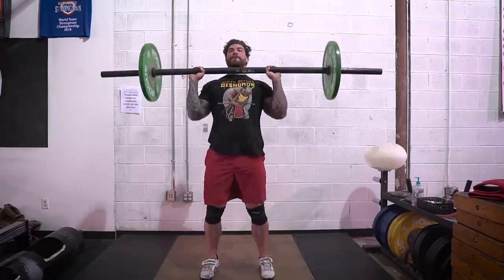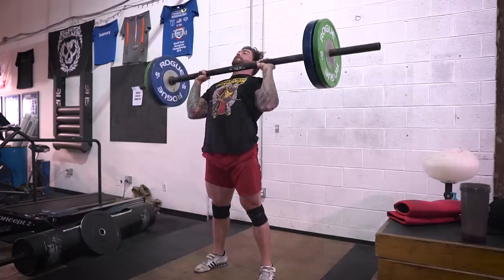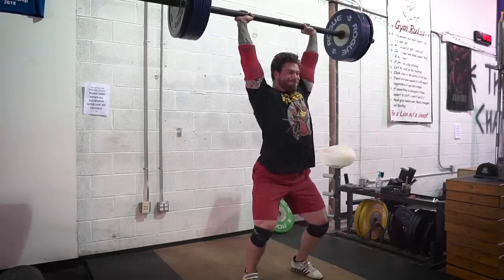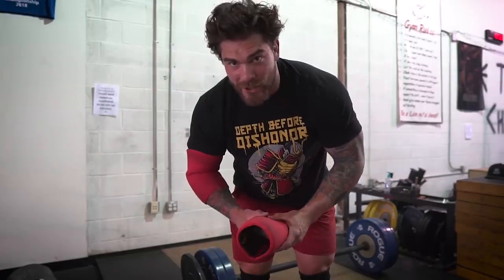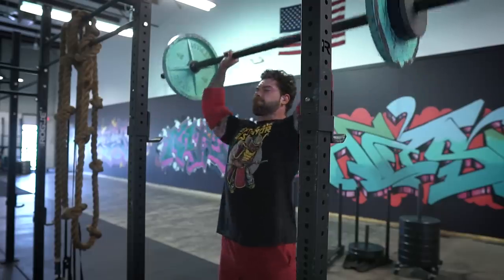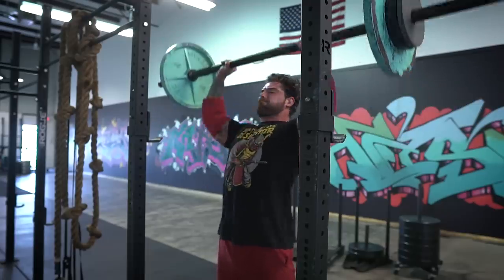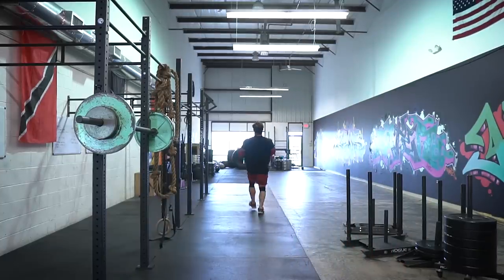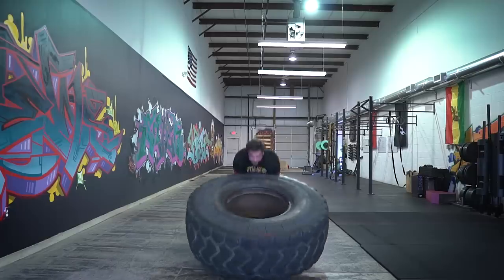WORST exercise ever I HATE THIS LIFT DONT DO IT - Strongman Axle bar Clean and press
In this video we go over the worst strongman exercise (in my opinion) that was ever created to man. I also hate this lift more than anything. I know a lot of people in strongman love to axle bar clean and press but its NOT for me! When doing this lift you can either try to clean it with both hands on the bar in an overhand position or you can do what's called a continental clean and press which is where you have one hand over and one hand under (like a mixed grip deadlift). It turns the lift into a two part movement but it makes it easier because it eliminates the issue of not having a strong enough grip. If you are in to strongman training this is a lift you must know how to do and be proficient at. I am not going to be giving any tips for this lift or how to do it. I suck at it, so I'm not someone you want to learn from ha! Enjoy.

SC- Szatstrength

WEBSITES:
Strength Training Content:  Szatstrength.net